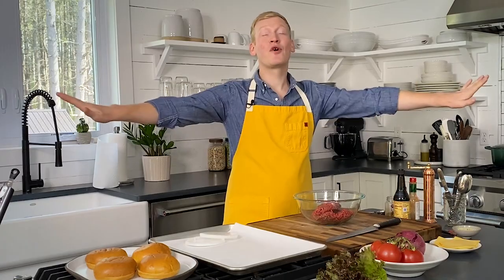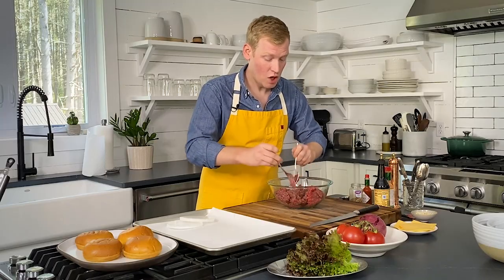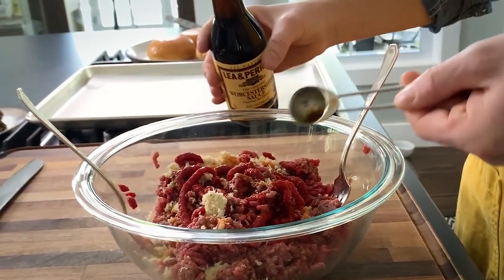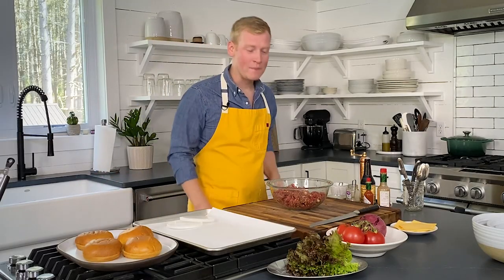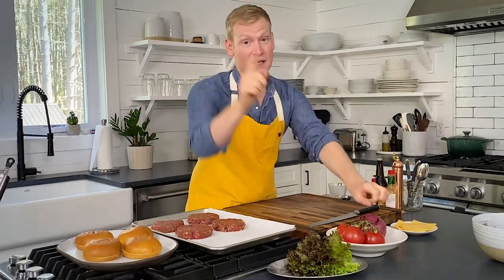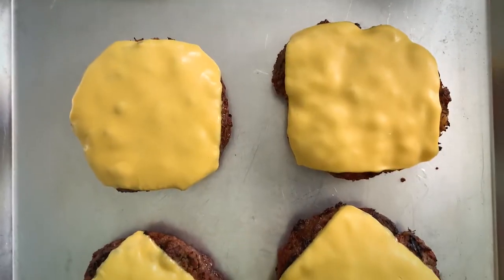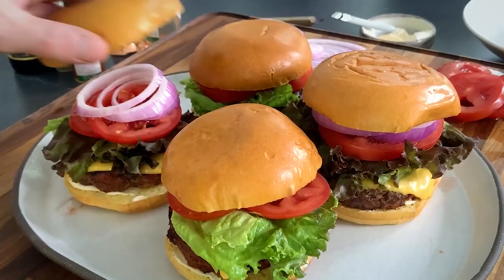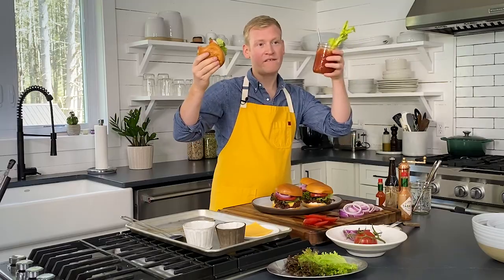Delicious & Flavorful Bloody Mary Inspired Cheeseburger | Mad Genius | Food & Wine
There is nothing more ridiculous than putting a burger on your bloody mary, but people do it! But, it's not ridiculous to create the perfect burger by combing the delicious flavors of a bloody mary like horseradish, tomato paste, hot sauce, Worcestershire, and celery seeds (for the classic celery fragrance), into a delicious bloody mary burger.

00:00 Introduction
00:17 Bloody Mary Flavors
00:37 Burgers
03:15 Toppings
03:55 Grilling
04:20 Building the Burgers
05:13 Taste Test